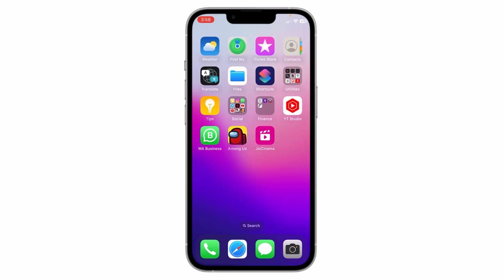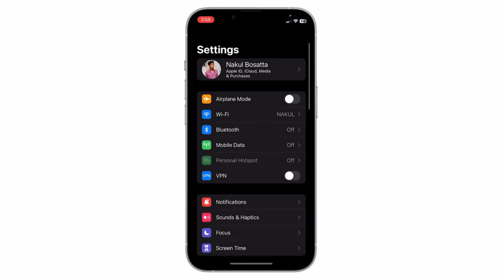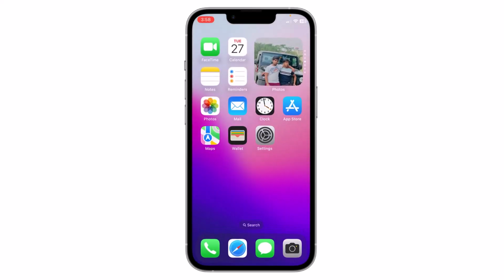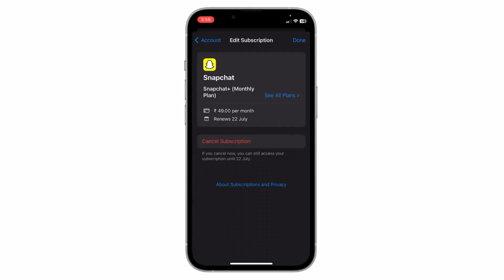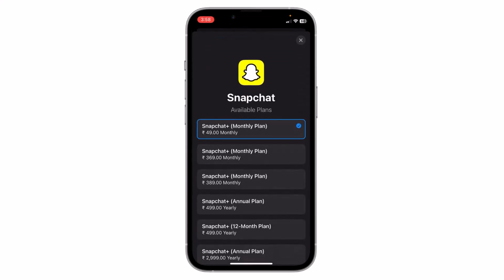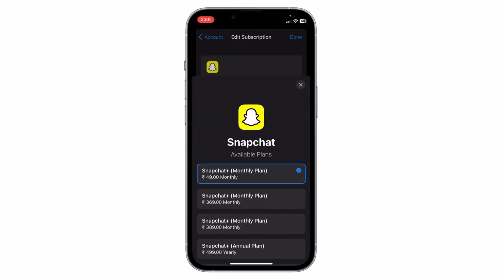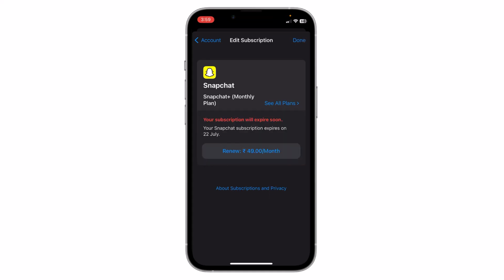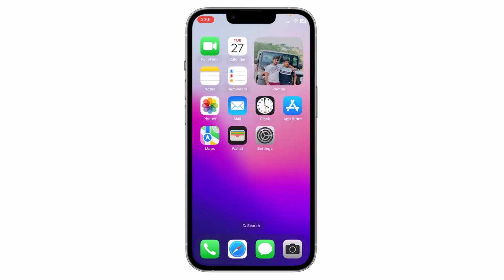How To Cancel App Subscriptions on iPhone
In this informative tutorial, you will learn how to cancel app subscriptions on your iPhone, allowing you to take control of your subscriptions and manage your expenses efficiently. App subscriptions can accumulate over time, and it's essential to know how to cancel them when they are no longer needed or if you wish to switch to a different plan.

Here are the key topics covered in this tutorial:

1. Introduction to App Subscriptions: Understand the concept of app subscriptions, their benefits, and the importance of managing them effectively.

2. Accessing App Store Subscriptions: Learn how to access your app subscriptions in the App Store on your iPhone.

3. Viewing Active Subscriptions: Explore the list of active app subscriptions and understand their individual details, including the billing cycle and costs.

4. Canceling App Subscriptions: Follow step-by-step instructions to cancel unwanted app subscriptions directly from your iPhone.

5. Managing Subscription Renewals: Discover how to disable automatic renewals for subscriptions, preventing future charges after the current subscription period ends.

6. Confirming Subscription Cancellation: Learn about the confirmation process to ensure the successful cancellation of app subscriptions.

7. Keeping Track of Subscriptions: Explore tips on staying organized and keeping track of app subscriptions to avoid unwanted charges.

By the end of this tutorial, you will have acquired the knowledge and confidence to manage and cancel app subscriptions on your iPhone, empowering you to make informed decisions about your digital subscriptions.

Note: Regularly reviewing and managing app subscriptions is crucial to avoid unnecessary charges. Always confirm the cancellation of app subscriptions to prevent any accidental renewals. The steps provided in this tutorial are based on the iOS version available at the time of creation, and the interface may evolve in future iOS updates.